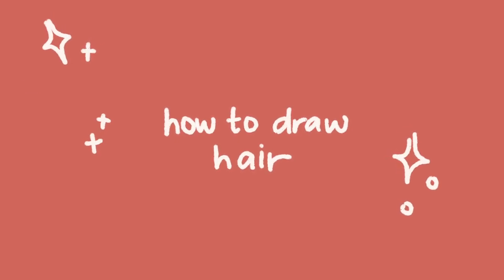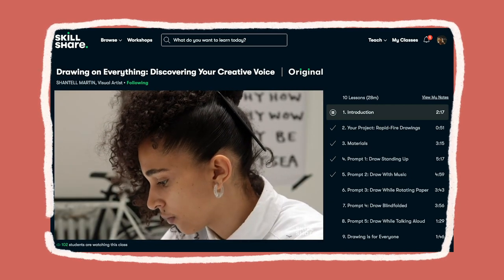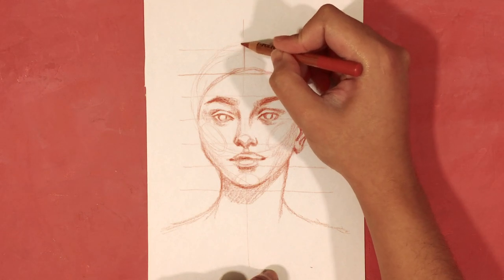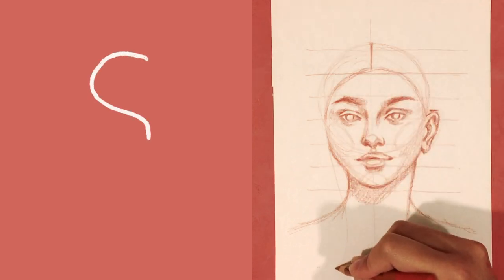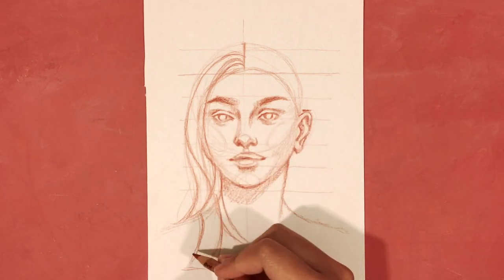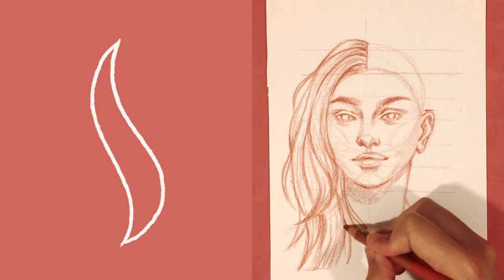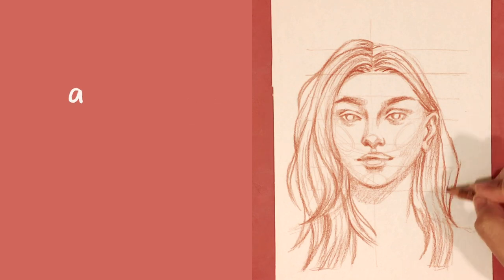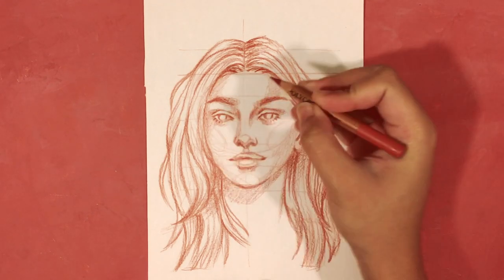how to draw hair and different hairstyles for beginners | step by step tutorial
This video shows a step by step tutorial on how to draw hair for beginners. I also go through some great tips to help you create different hairstyles for your portraits or your own characters. Draw straight hair or curly hair, or draw braids using the guidelines mentioned in this drawing tutorial. Whilst this video demonstrates how basic shapes and guidelines help draw female hair, these tips and tricks can also be applied to drawing male hair.

- - - timestamp - - -
0:00 Intro
0:18 Sponsorship
1:34 Hairline
2:19 Partition
3:03 Gather point
4:04 S-curve
6:33 C-curve
6:49 Hair details
7:35 Drawing tips
8:12 Awesome resources

- - - materials - - -
- Lyra Rembrant polycolor pencil •

Promo in the video is no longer valid.